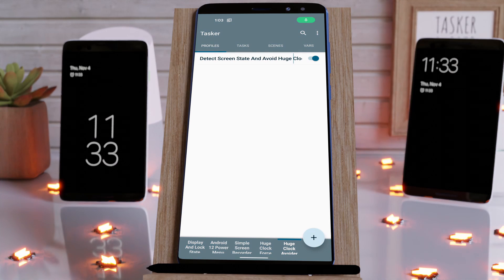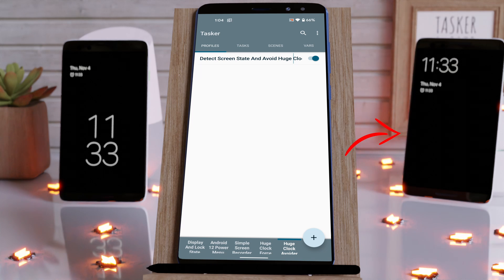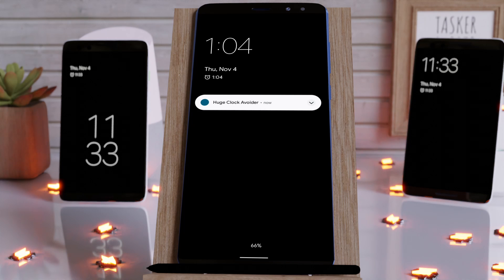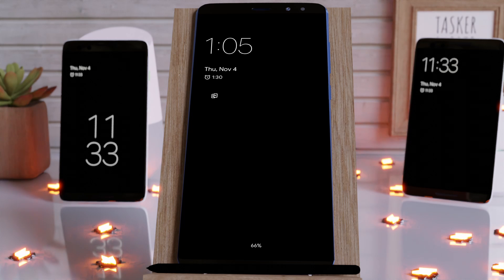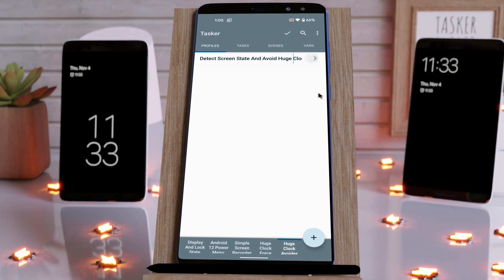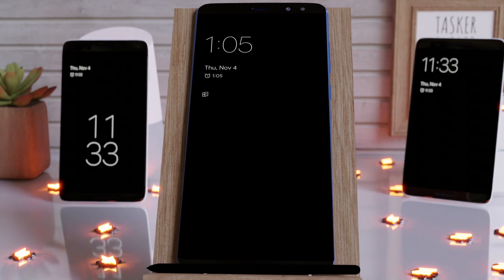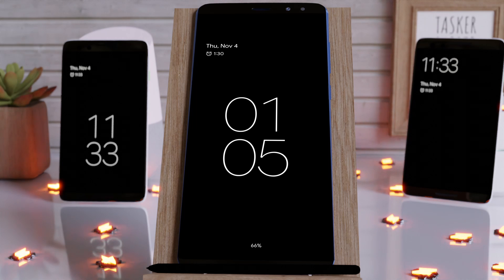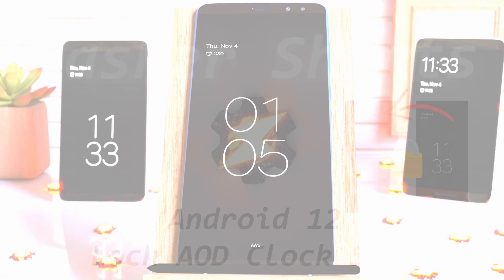Android 12 - Force AOD Clock Size